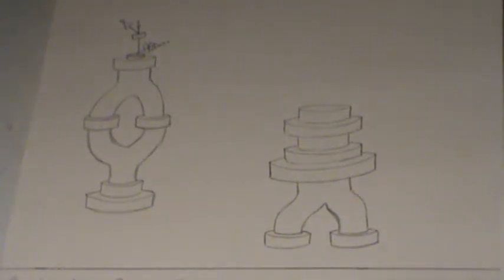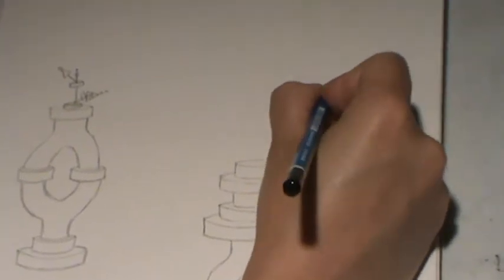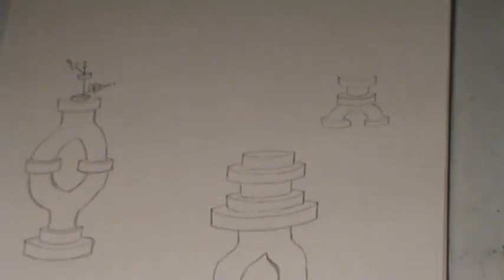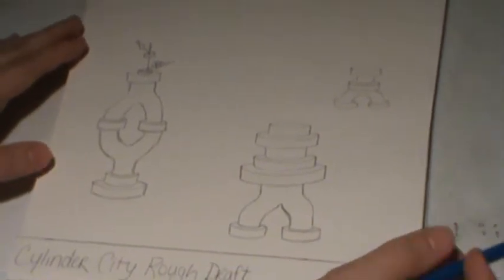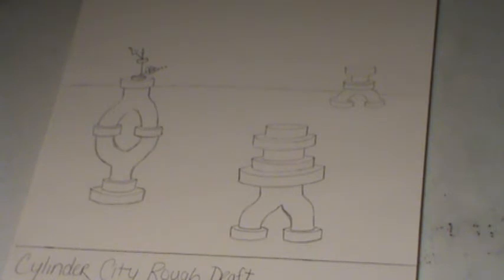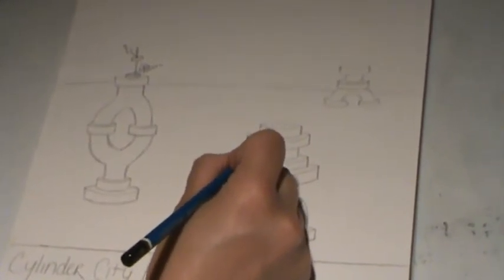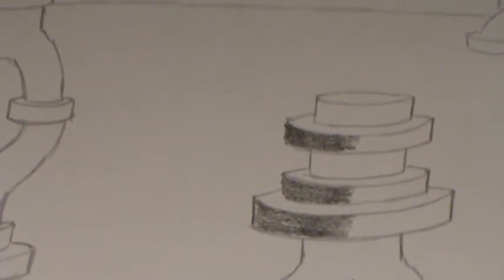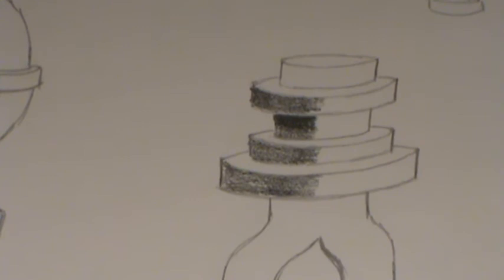CYLINDER: Perspective and Shading